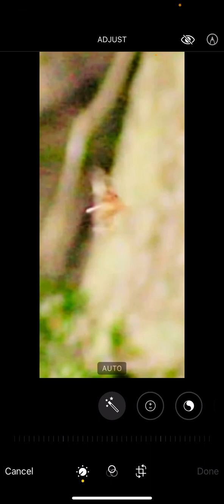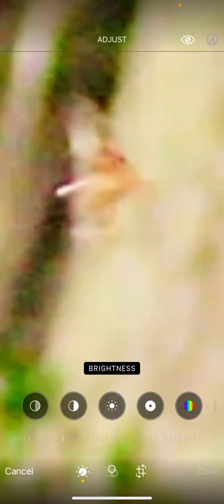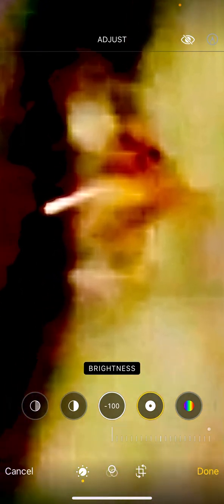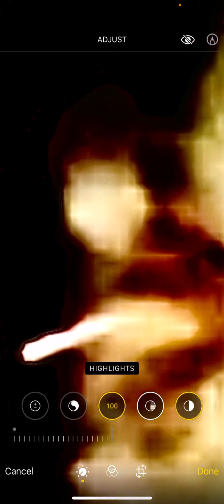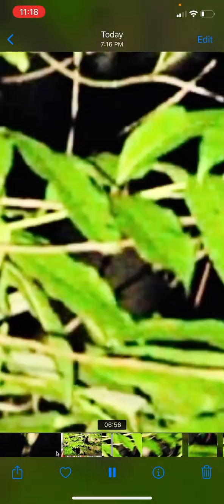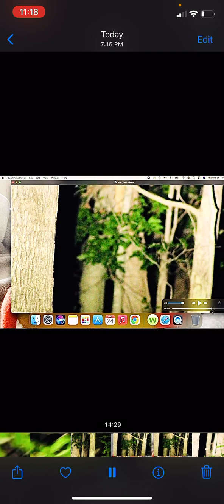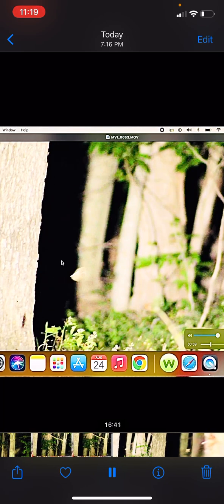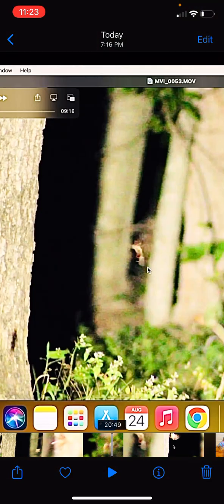BREAKING! Secrets of Sasquatch! Flying Humanoid messenger used to communicate between tribal members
Amazing footage of a little humanoid Dero/hobbit size hybrid Sasquatch who continues further development in marsupial nasal pouches, these little beings are used to communicate among other Tribal members, one of the reasons sasquatches are never seen. Tiny forward observers so to speak.